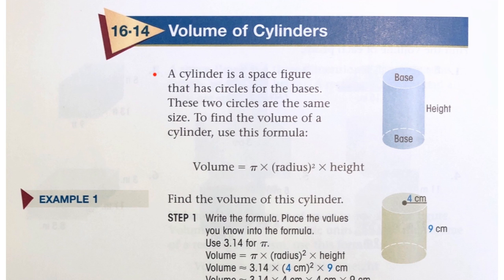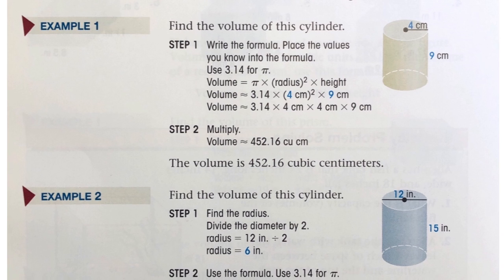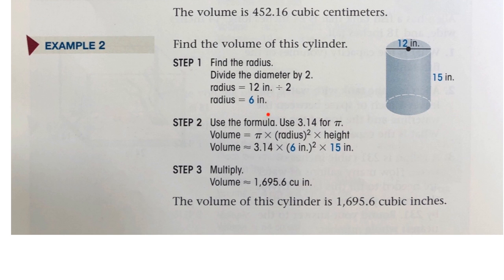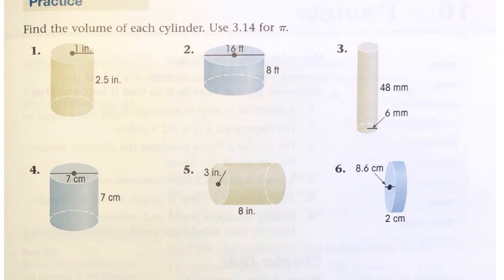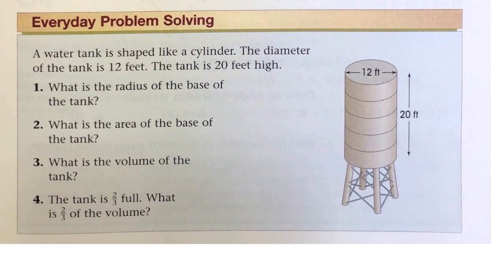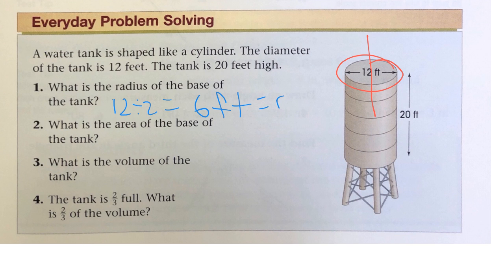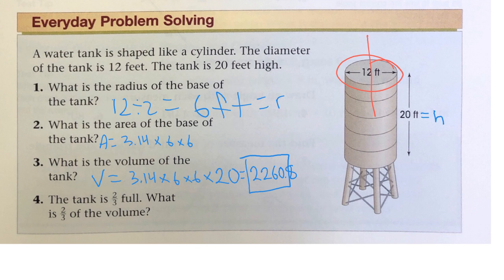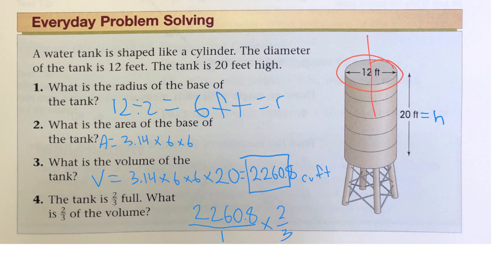Basic Math 16.14